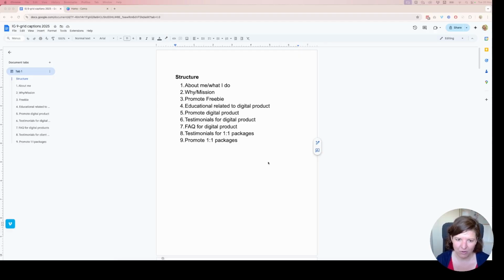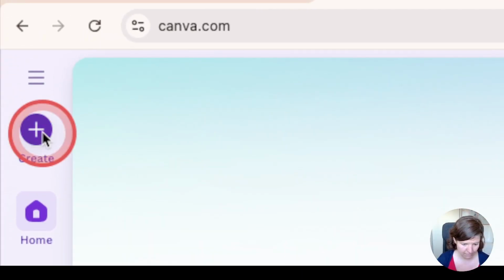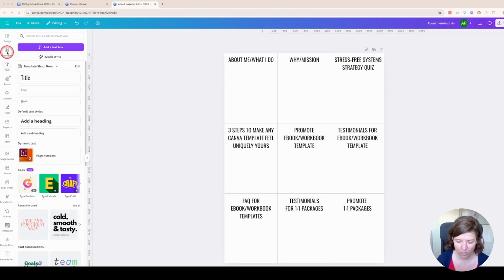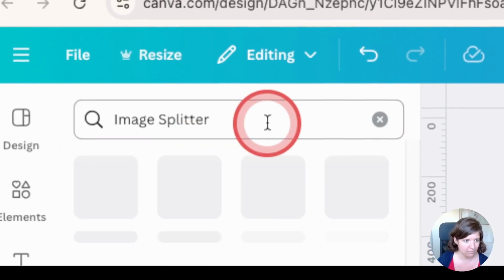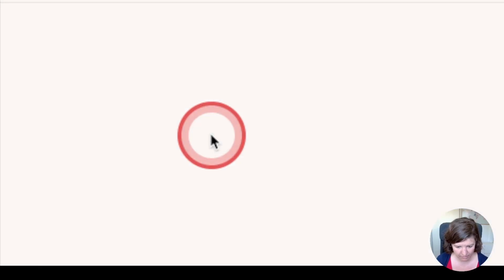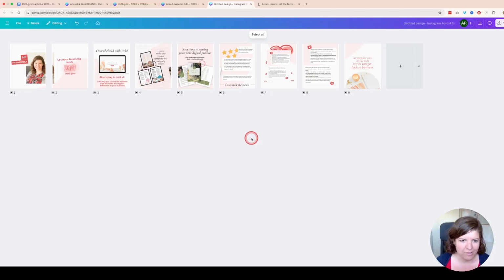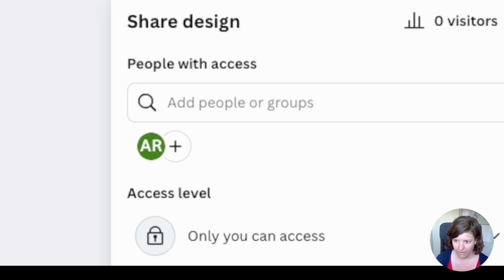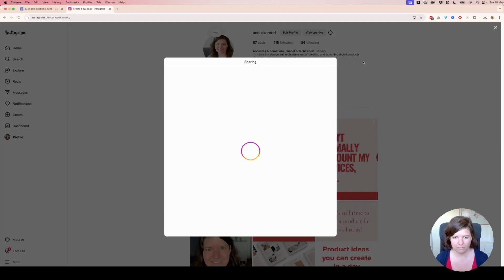How to create a SEAMLESS Instagram 9-grid (2025 Tall Grid)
If your once-beautiful 9-grid now looks like a chaotic mess thanks to Instagram's new tall profile grid, you're in the right place. In this video, I'll show you how you can create a seamless Instagram 9-grid or puzzle grid even after the 2025 profile grid update.

👉 Don’t want to start from scratch?

TIMESTAMPS:
00:00 Introduction
00:39 My 9-grid strategy
01:17 Designing your 9-grid in Canva
03:51 Free template
03:59 Using Canva's Image Splitter
05:07 Adjustments for Instagram tall posts
07:27 Uploading & posting to Instagram
09:21 Final result